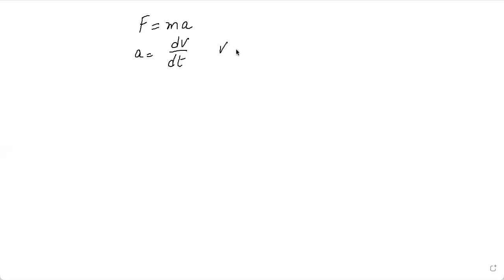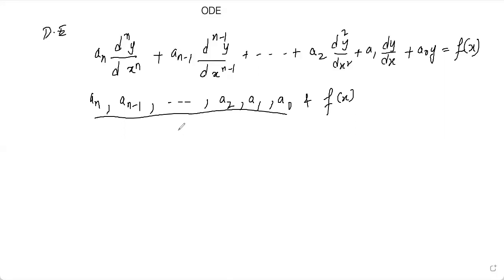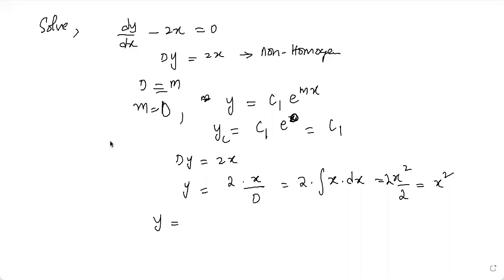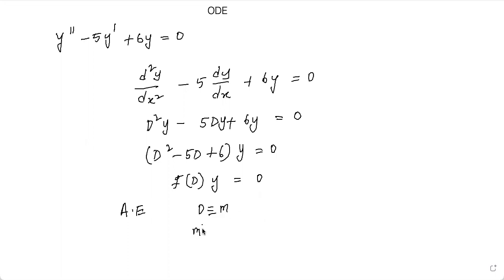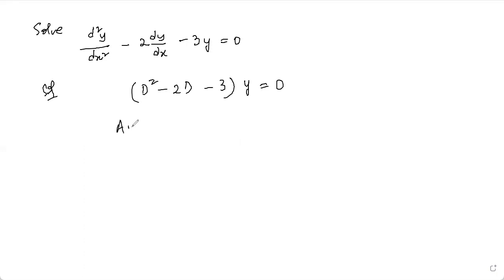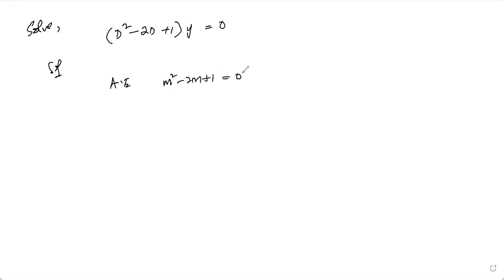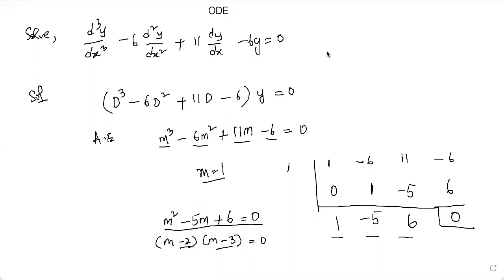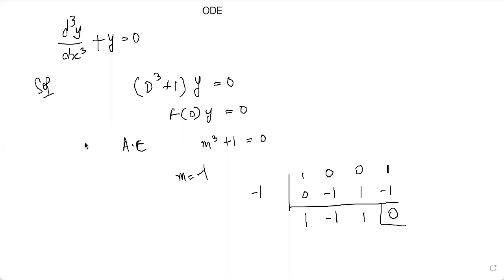||ORDINARY DIFFERENTIAL EQUATIONS|| ||LECTURE SERIES|| ||1||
We now add an inhomogeneous term to the constant-coefficient ode. The inhomogeneous term may be an exponential, a sine or cosine, or a polynomial. We also study the phenomena of resonance, when the forcing frequency is equal to the natural frequency of the oscillator. Finally, we learn about three important applications: the RLC electrical circuit, a mass on a spring, and the pendulum.